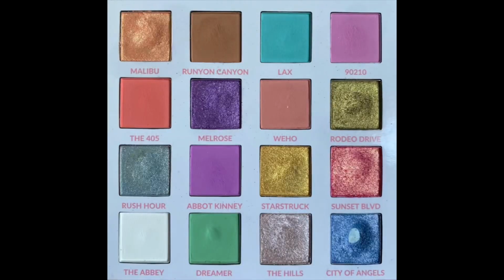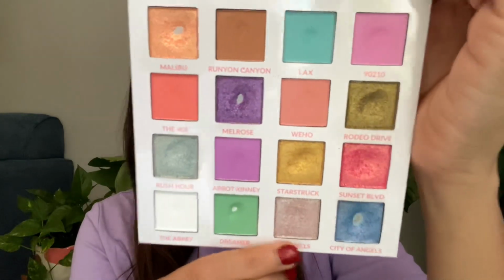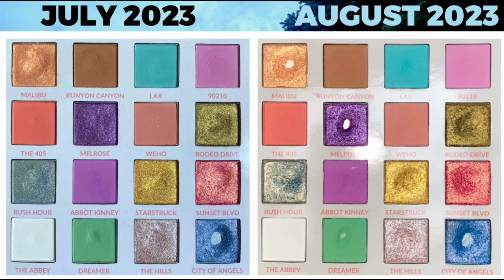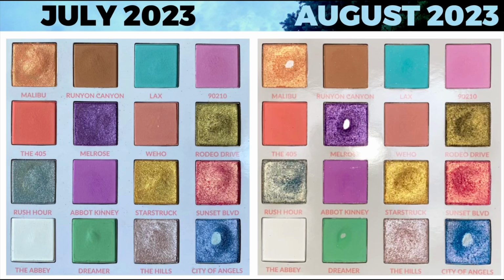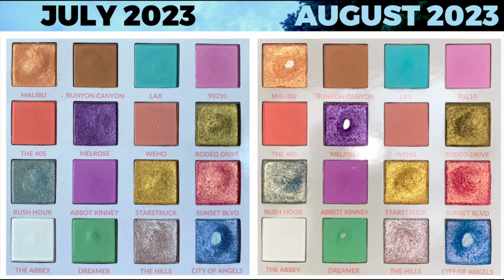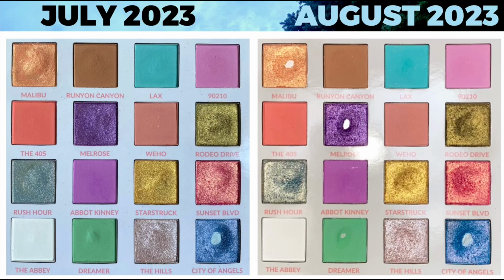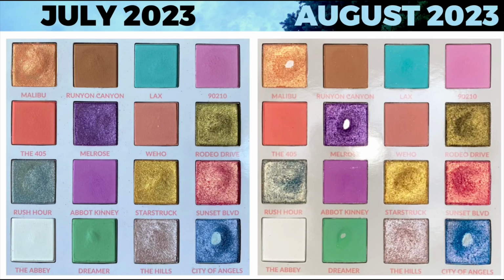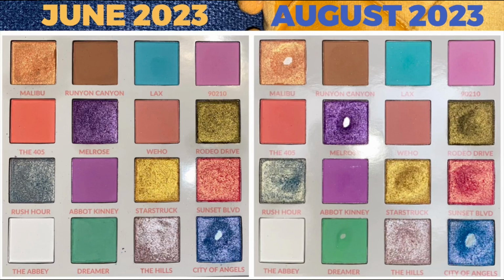LEVEL 5 | Project Level Up Update 6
The Challenge in this projectpan is to increase the number of pans you hit as you level up, which means for Level 1 palette, use each eyeshadow once and hit one pan.
For Level 2 palette, use each eyeshadow twice and hit two pans
All palettes are selected randomly.